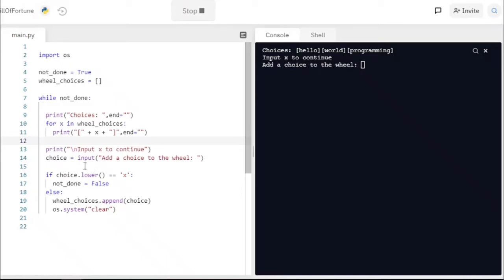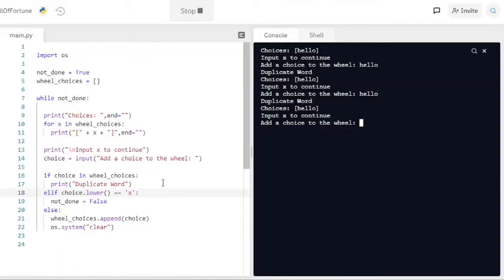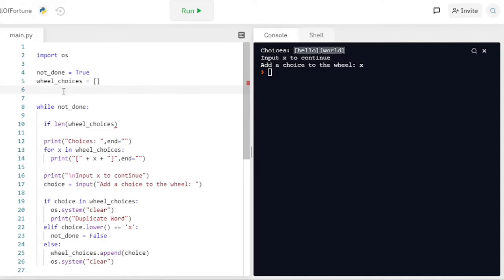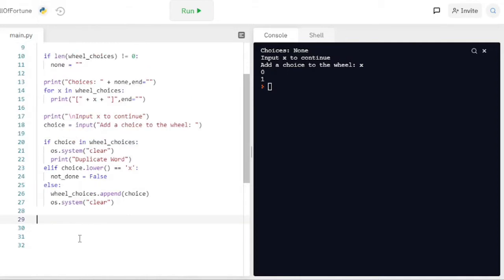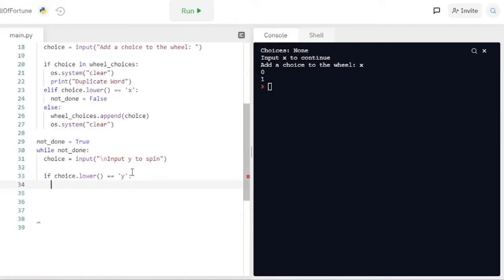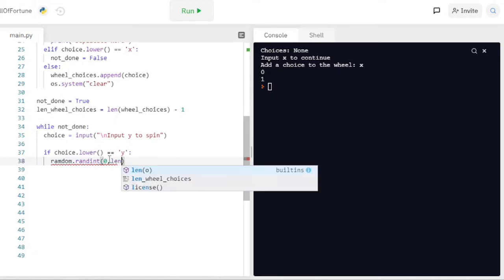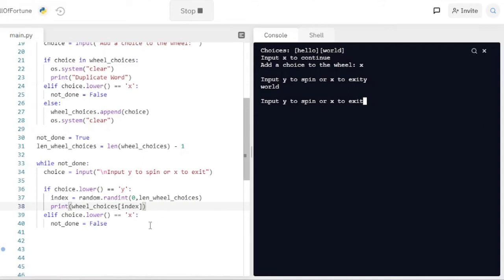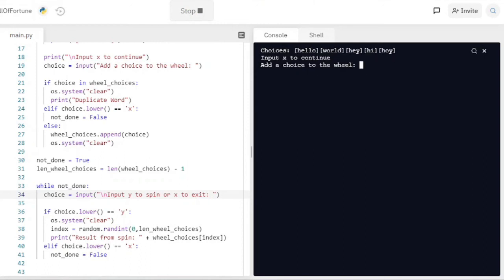Willie of Fortune - Code Python with Me | Part 2 | Programming Philippines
Apologies! HAHAHAH this took a while to edit since I was busy with something else.